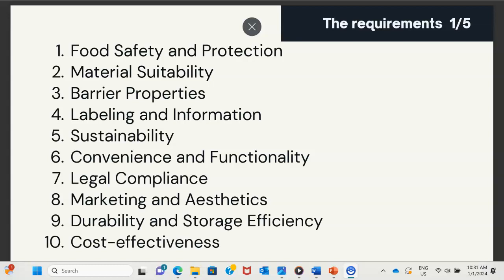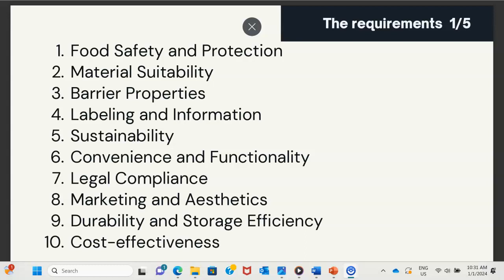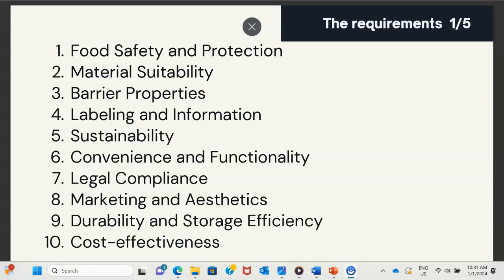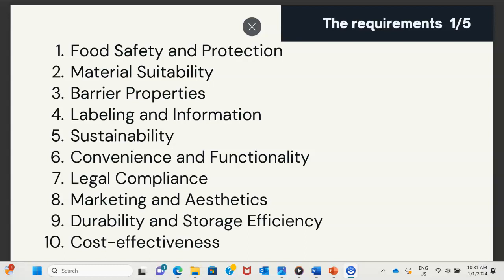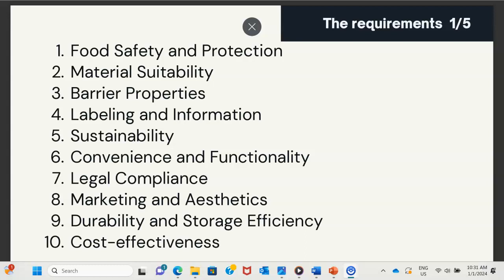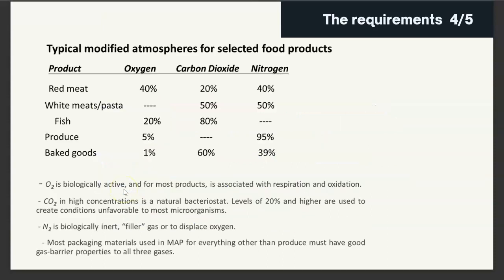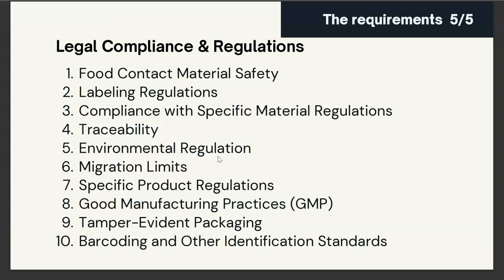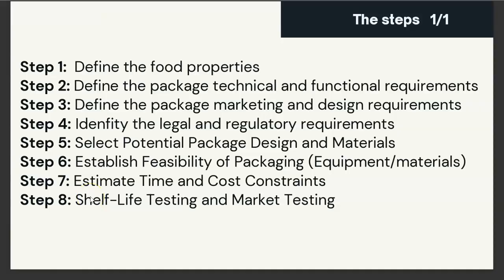Food Packaging Part 2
A lecture for Food Technology Class for the students of Chemical engineering technology.